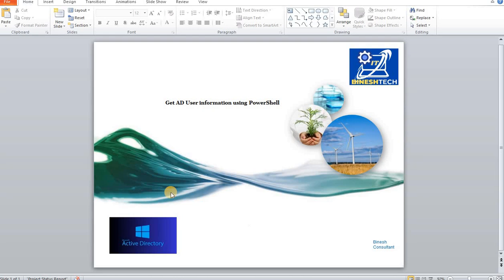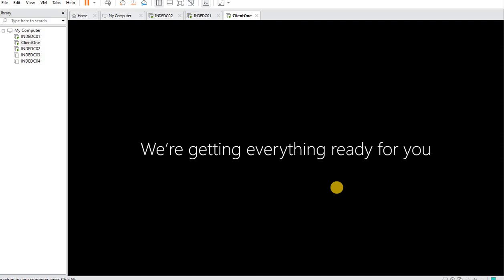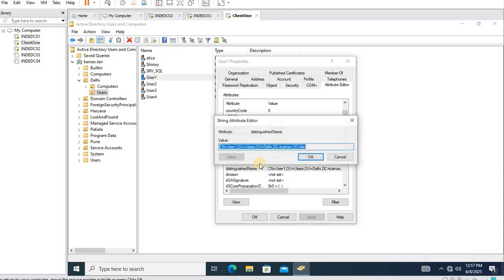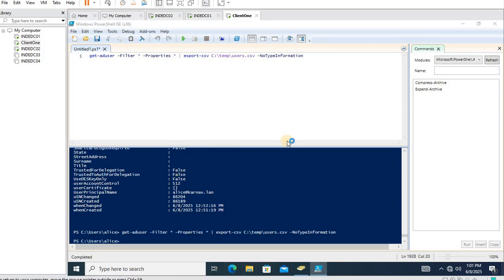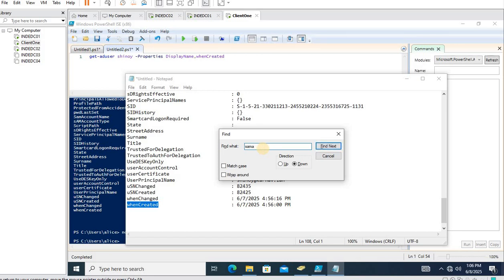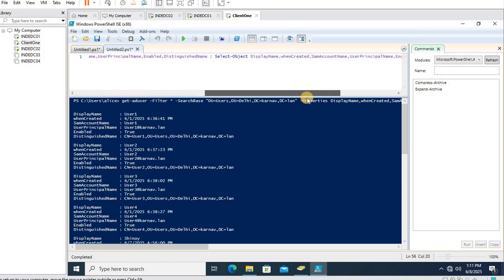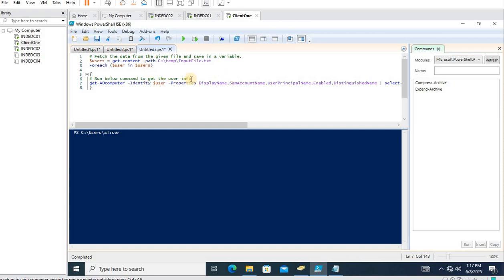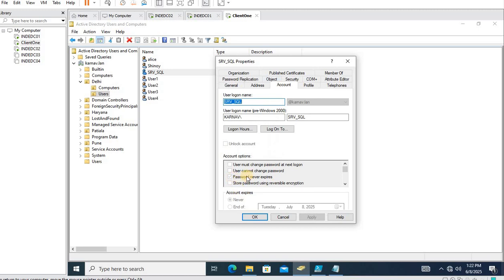Get AD User information using PowerShell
Get-ADUser Examples: How to Find AD Users with PowerShell
Get ADUser information using PowerShell
Powershell User Management Get-Aduser